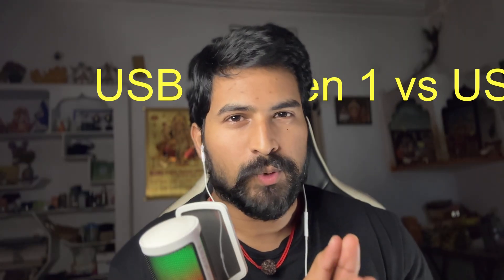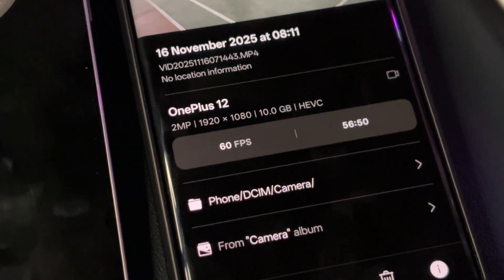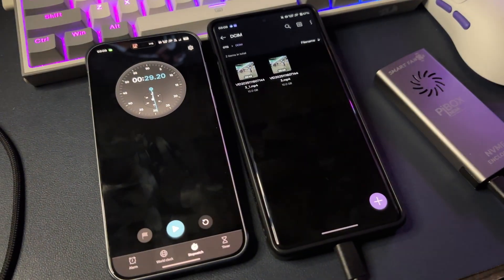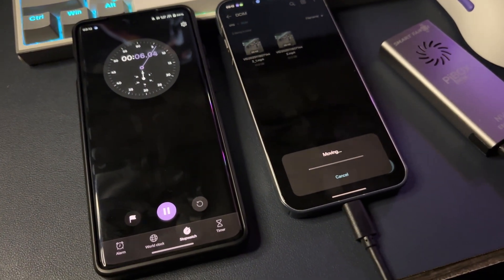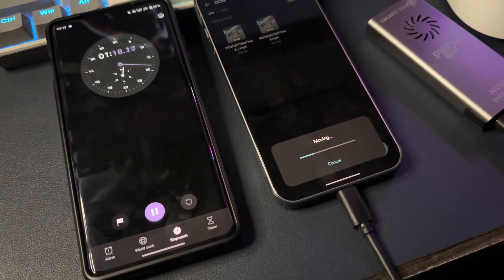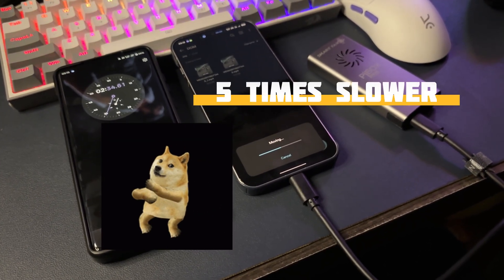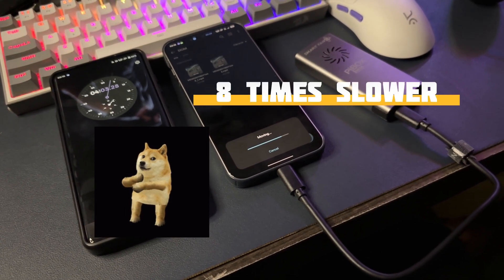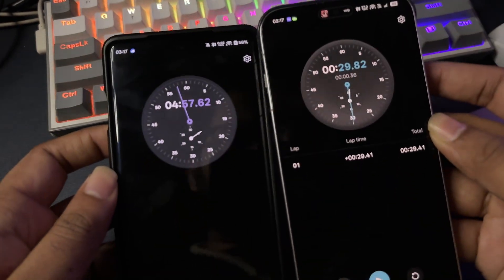USB C 2.0 vs USB C 3.2 ports | ft. OnePlus 12 and Find x8 .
This test is to showcase how irrelevant that USB 2.0 ports on mobiles in 2025 and how wrongly brands are sticking with USB 2.0 even at premium segment like the ones with  OPPO FIND X9 And realme GT 8 pro .

00:00 intro
00:38 USB 3.2 on OnePlus 12
01:44 USB 2.0 on OPPO Find X8